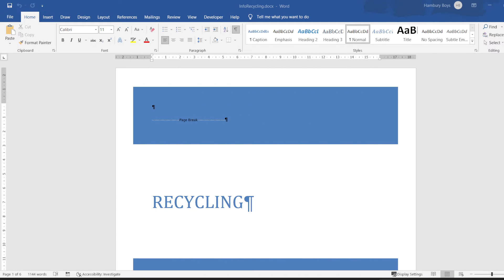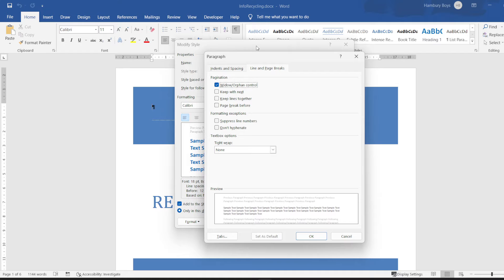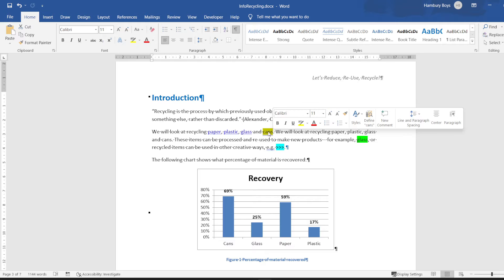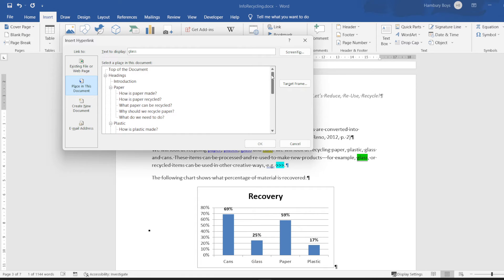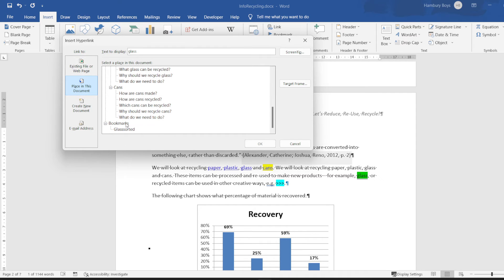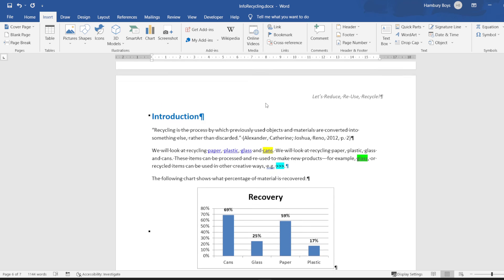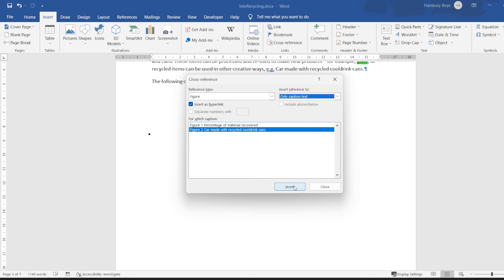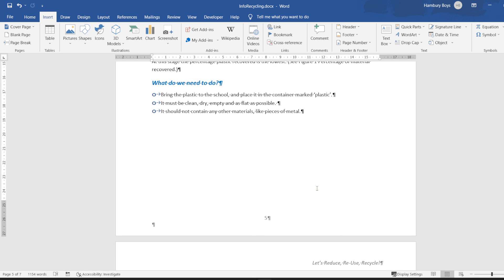Practical Module Activity | Module 3.2 - MS Word